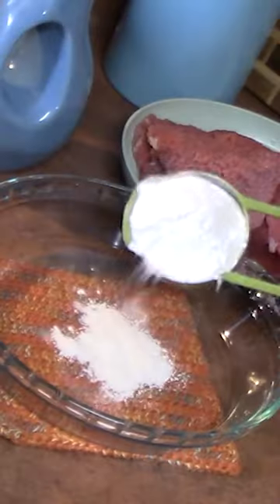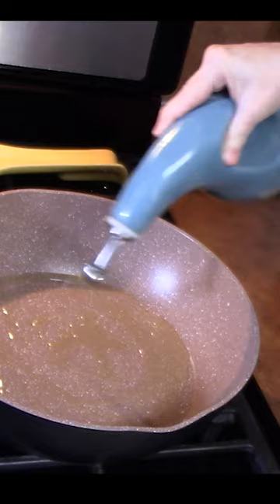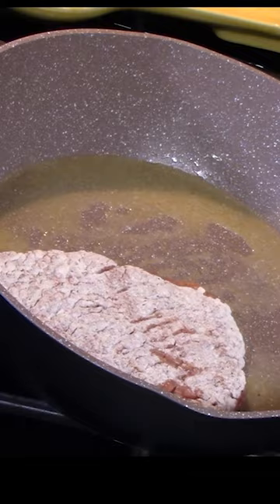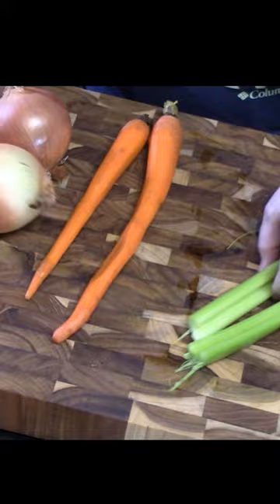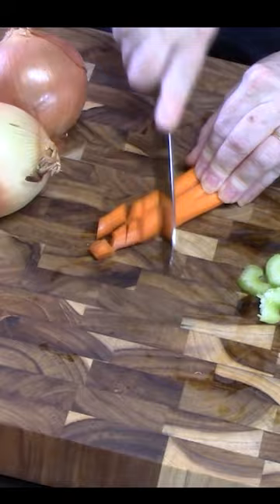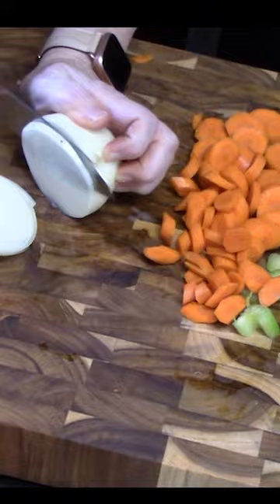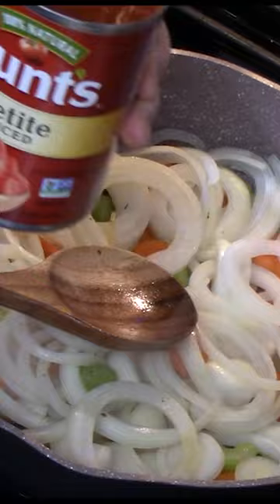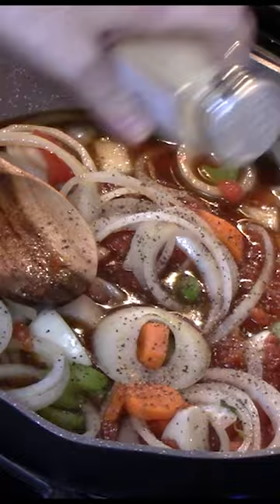Crockpot 1937 Swiss Steak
Crockpot Swiss Steak

Write to me at:
Catherine’s Plates
22720 Morton Ranch Road, Suite 160, Box 340